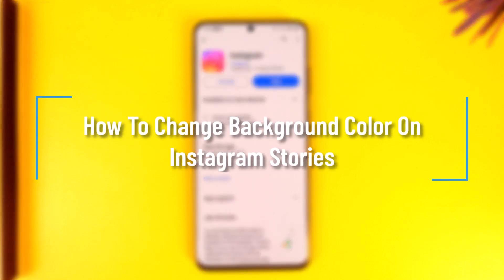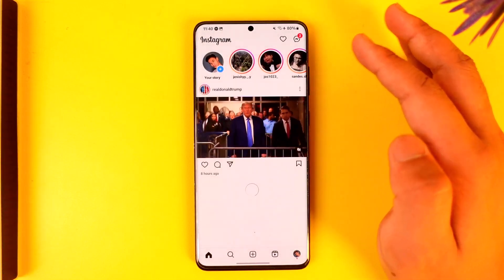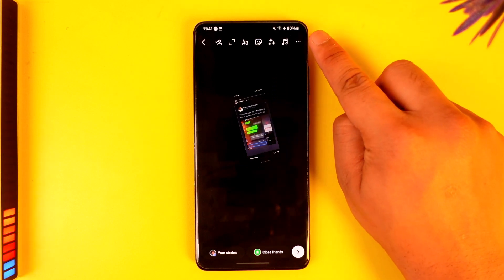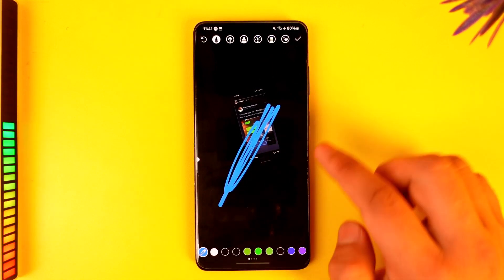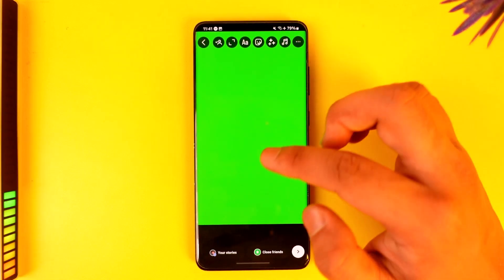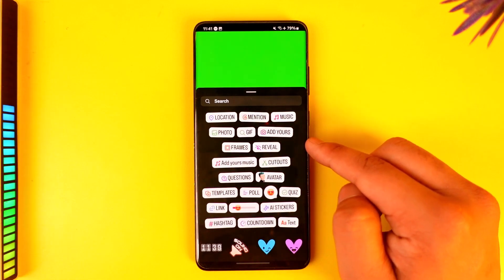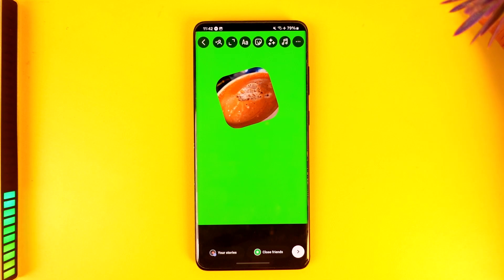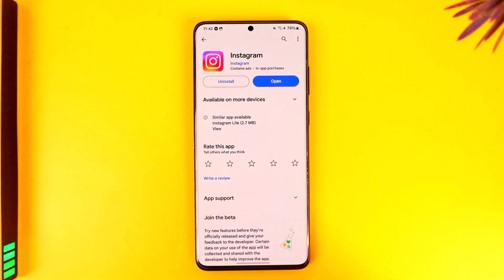How To Change Background Color On Instagram Stories !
In this tutorial video, I will quickly guide you on how you can change background colour on your Instagram stories. So, make sure to watch this video till the end. We try to be responsive to as many questions as possible.

► Chapters:
0:00 Introduction
0:12 What the Issue Is
0:28 Change Background Color
1:51 Conclusion